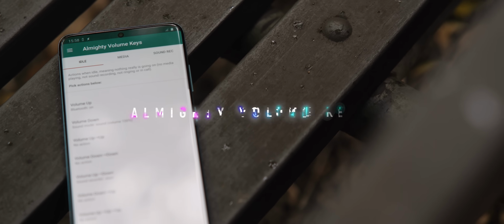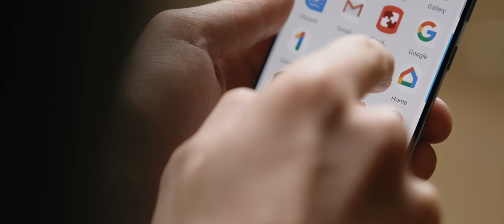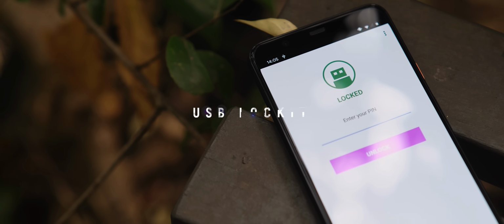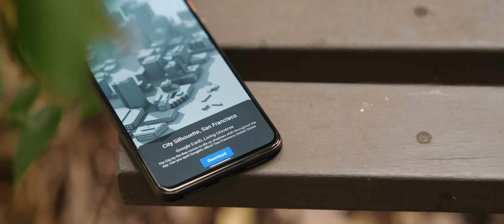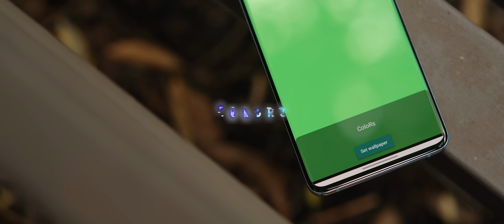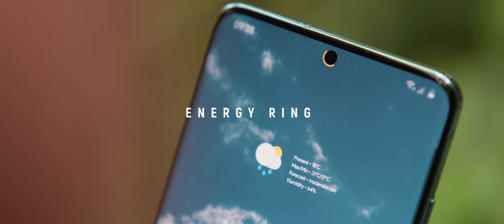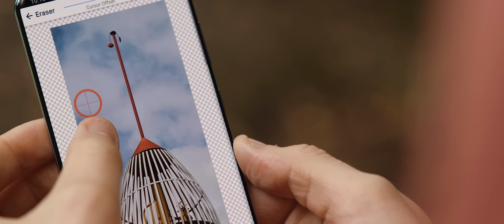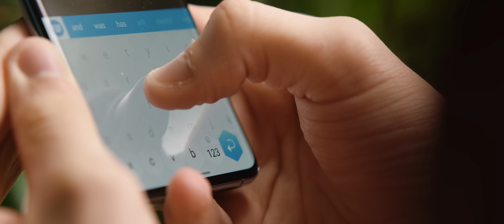10 Android Apps that are SERIOUSLY COOL!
Here are 10 Android Apps that seriously impressed me - definitely worth trying out!